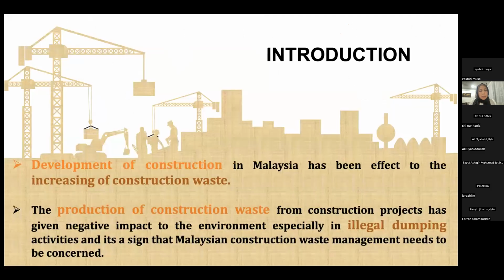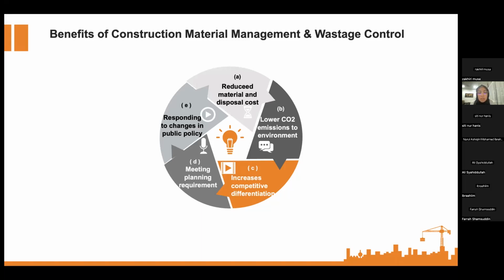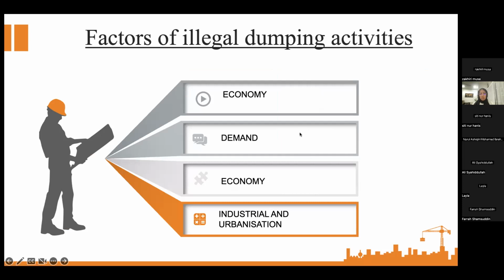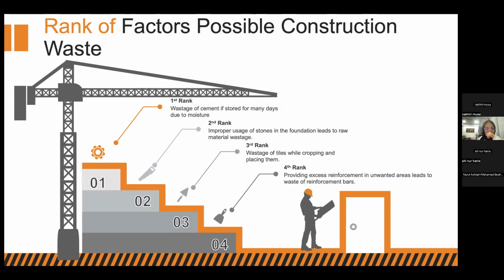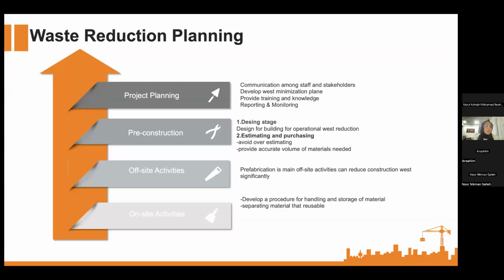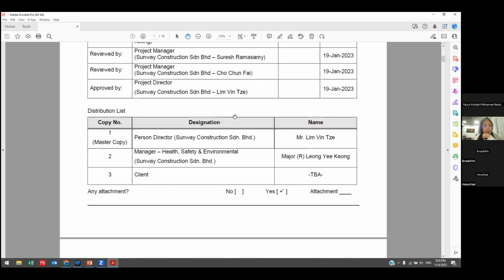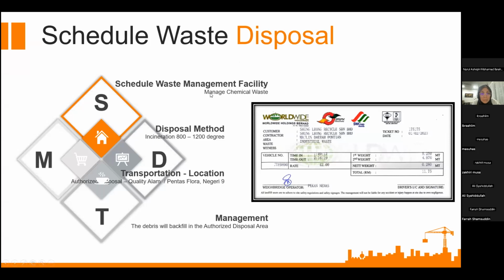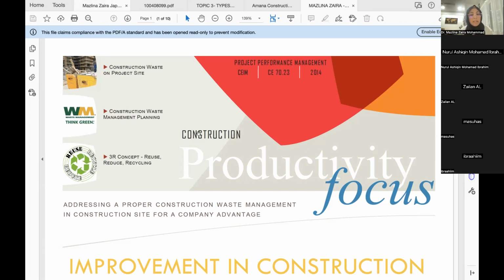Week 4 - ECM744 Construction Material & Waste Management